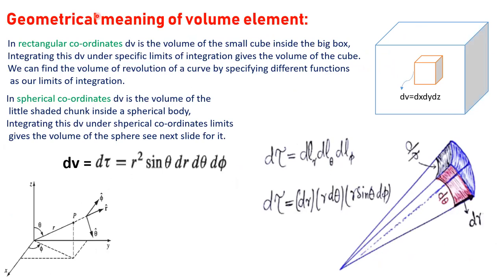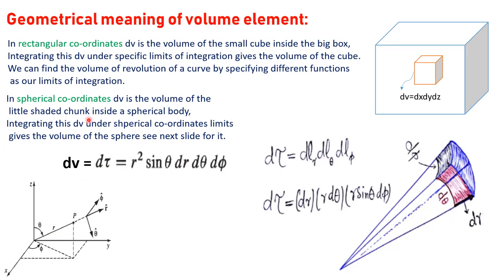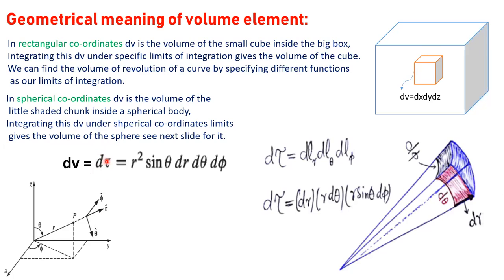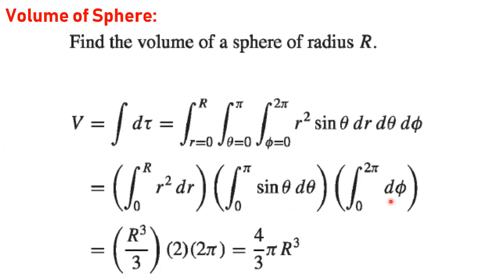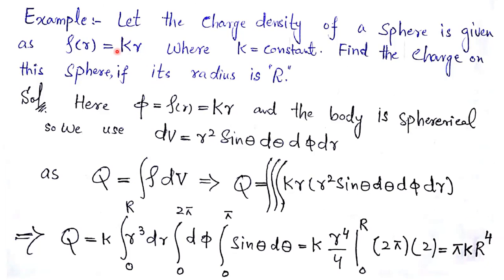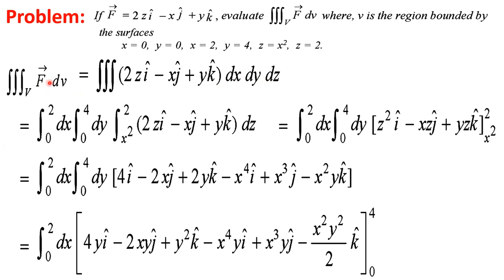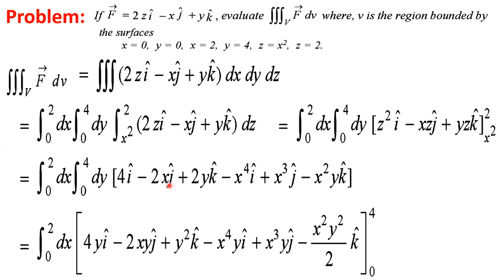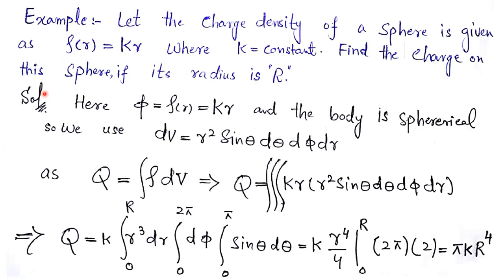Volume Integrals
In this video volume integrals of scalar and vector functions is described with the help of examples.